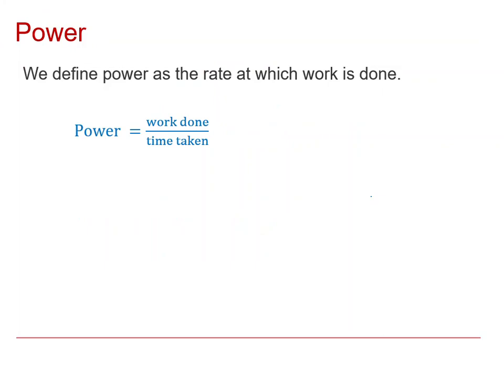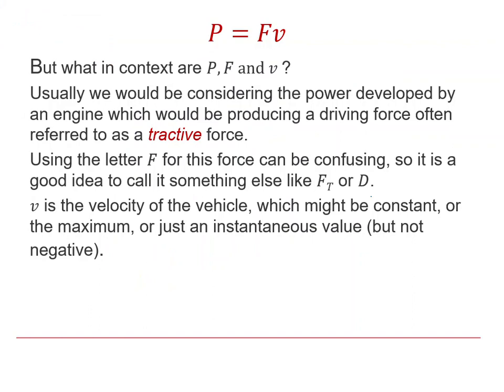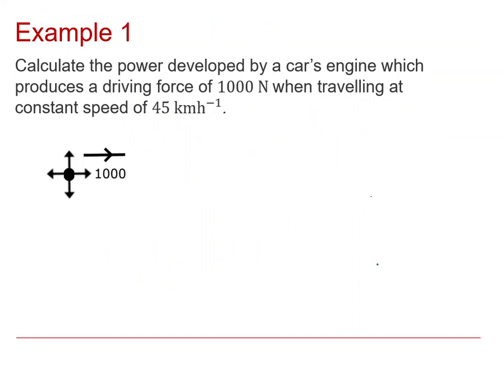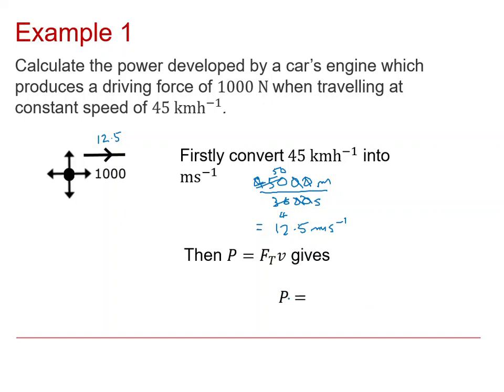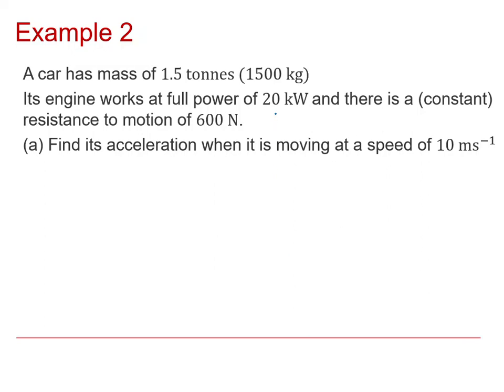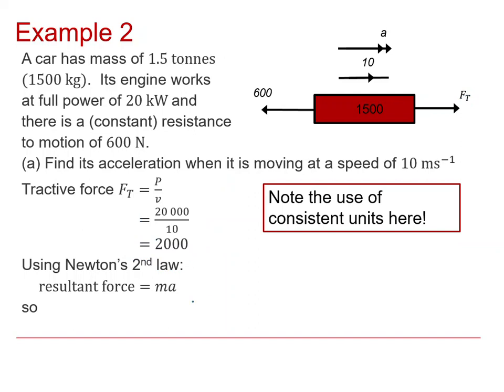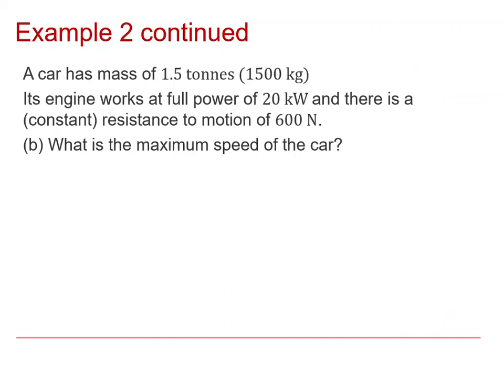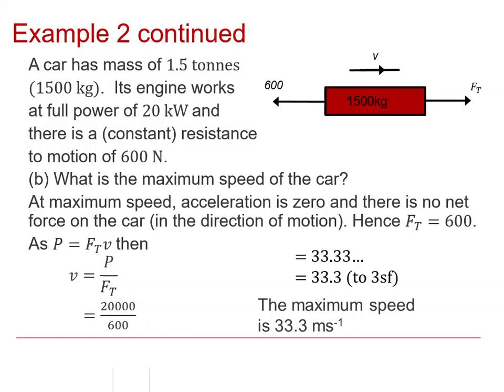OCR Mechanics: Work, energy & power 2-2